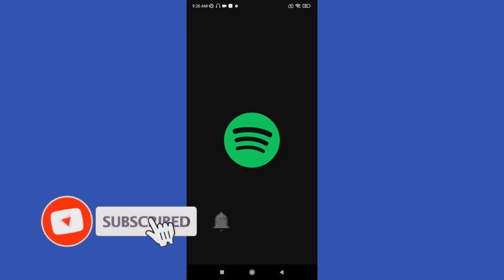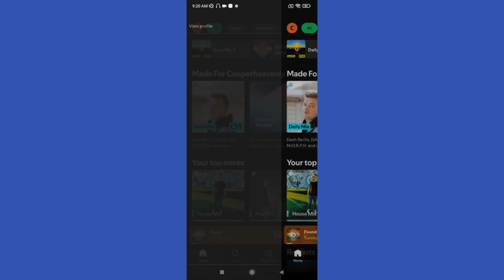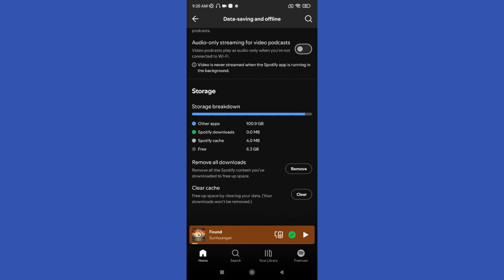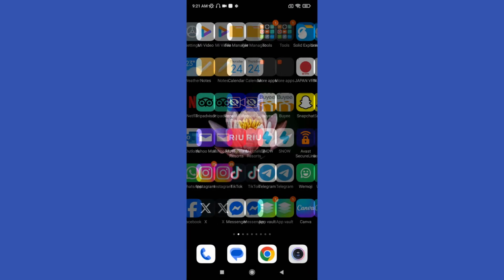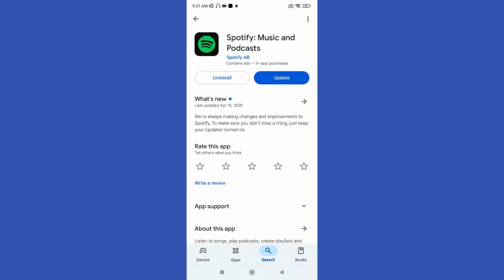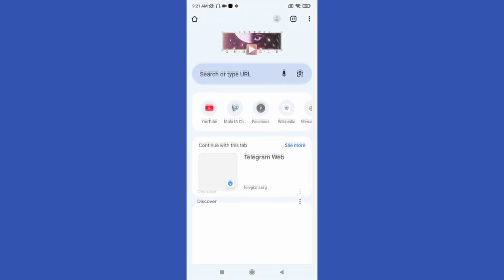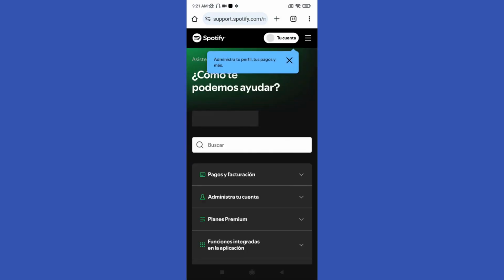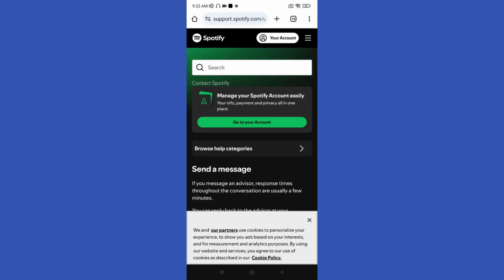How to fix "APK MOD Not Working On Spotify" In 2025 ✅ (NEW)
In this video I will show you How to fix "APK MOD Not Working On Spotify" In 2025 ✅ (NEW). This method is very simple and is clearly described in the video, follow all the steps and solve your problem successfully!